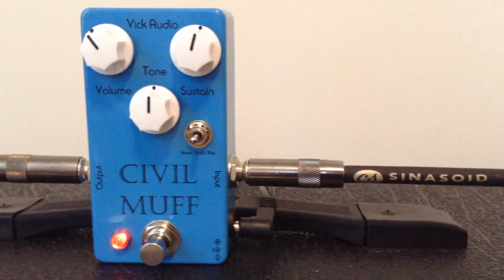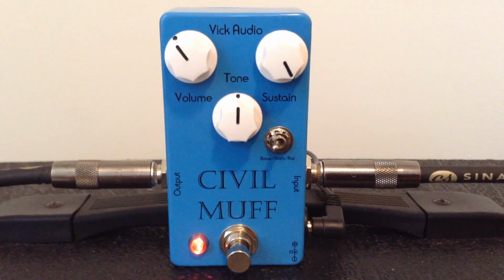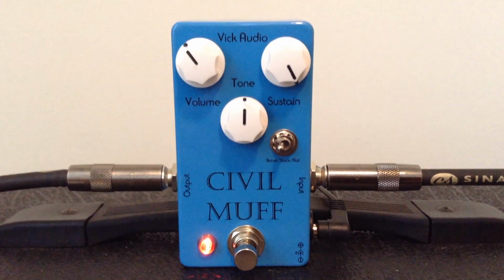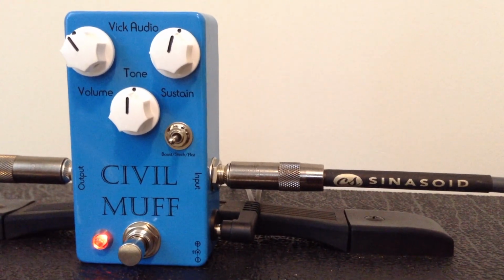Vick Audio Civil Muff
Vick Audio Civil Muff Demo - Civil War Big Muff Classic Reproduction

Description from Mike Vickery of Vick Audio:
While all early Muffs essentially used the same circuit with changes to the parts values used. The Russian produced line of Muffs had a unique set of values that were different than the earlier Triangle and Ram’s Head versions. The unique parts values of these Russian models are known for their great low end, smoothness, lower gain and having slightly less of a mid-scooped profile.

The Civil Muff is an excellent choice for anyone that values great bottom end, needs more gain than the Black Russian and Green bubble fonts provide but also want more smoothness then the Triangle or Ram’s Head. The Civil Muff work well with both guitar and bass. As with all Vick Audio BMP replicas a switch has been added for three mid-range options scooped (stock) as well as flat and boosted mids.

Gear:
Fender American Standard Stratocaster with Porter S90s and Tone Man Guitar Stratocaster Wiring Mods
Gibson Les Paul Classic with Porter Blender Humbuckers and Tone Man Guitar 50s Style Les Paul Wiring Upgrade
Marshall DSL40C with Eminence Private Jack Speaker Upgrade
Stereo Mic'd with Dual Blue Encore 100i Mics
Sinasoid Cables
Presonus itwo